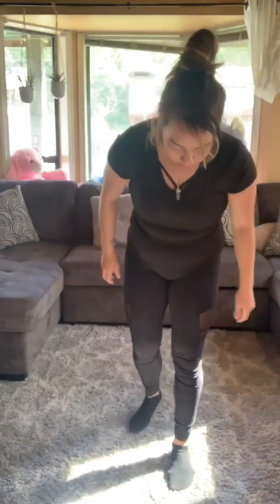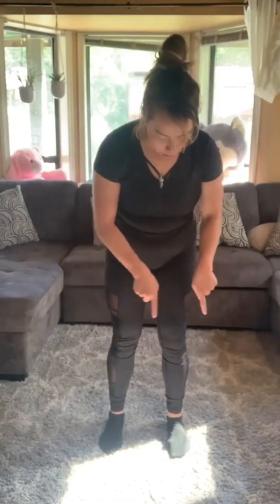Balance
1st round - eyes open
2nd round - eyes closed
3rd round - eyes open or closed (your choice)

Hold each side for 30 seconds each leg

1. Standing single leg
2. Standing single leg with forward-side-back toe taps
3. Standing single leg with forward-side-back leg raises
4. SL (single leg) hip hinge with kickstand
5. SL hip hinge with bent knee lift
6. SL hip hinge with straight leg lift
7. Back lunge with knee up